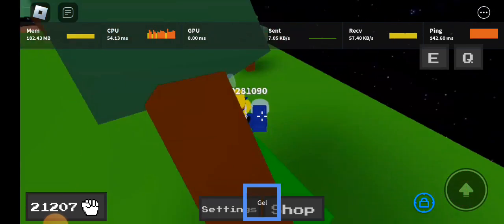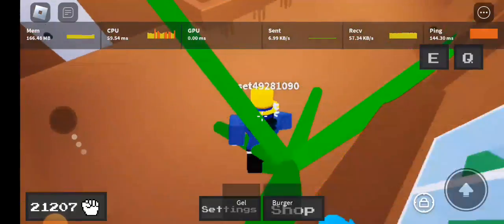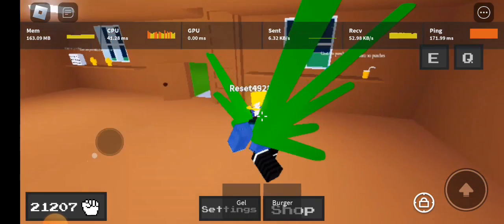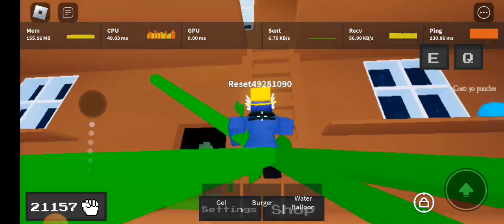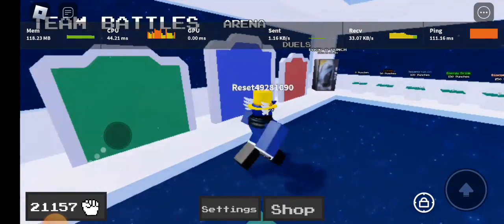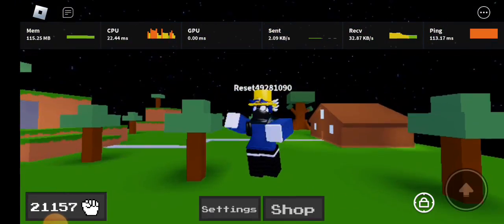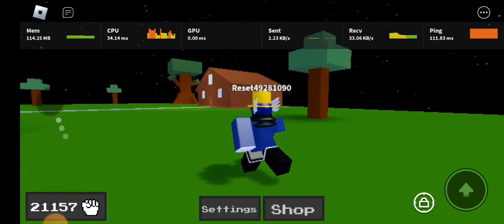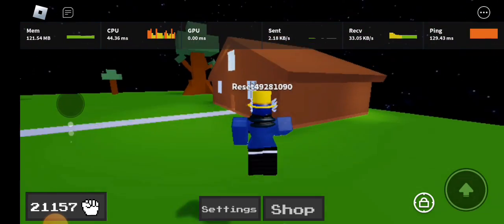How to open the shop door in ability wars (SECRET)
sorry for the short and shitty video, I had to make it quick because checken sent a hitman to kill me and try to cover this up.